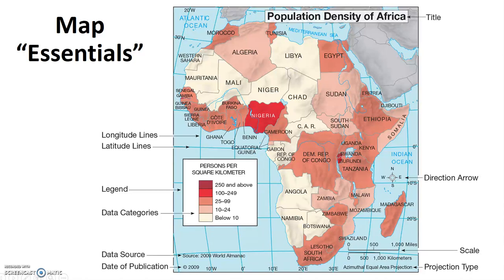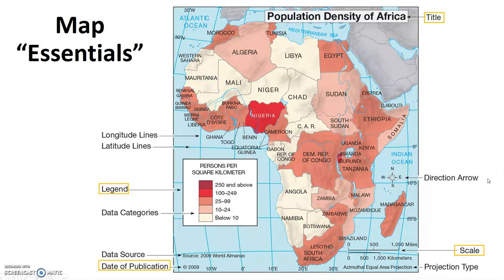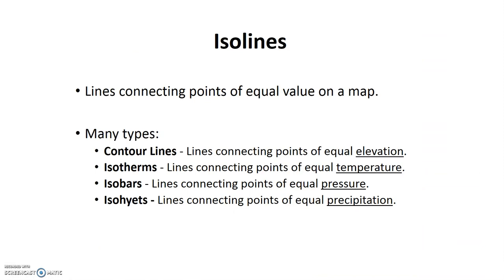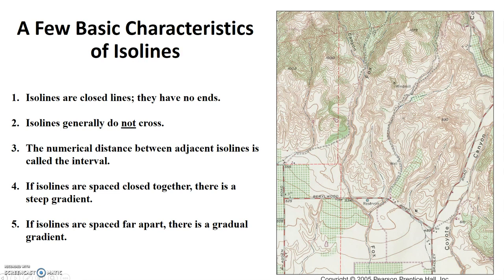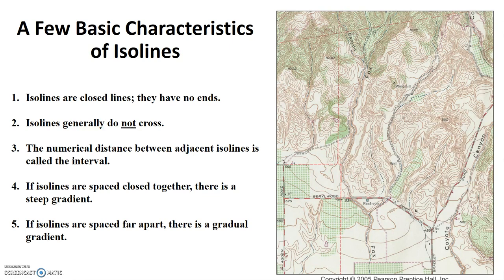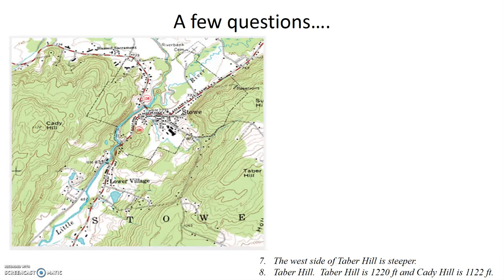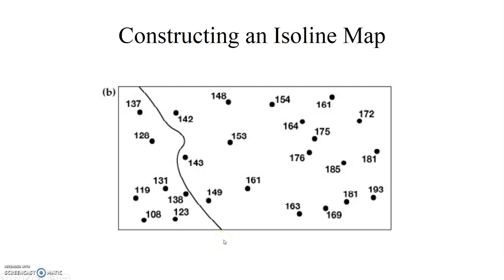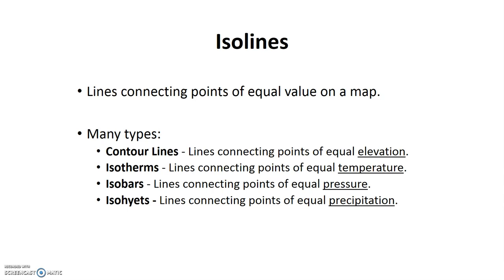Map Essentials and Isolines